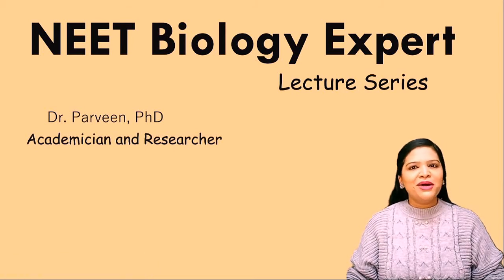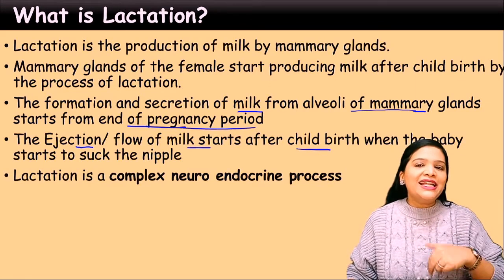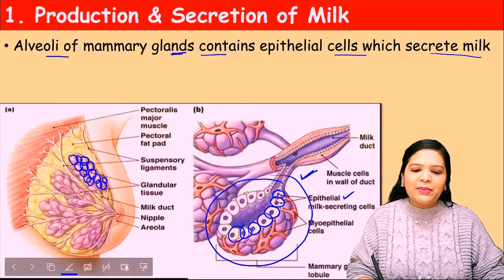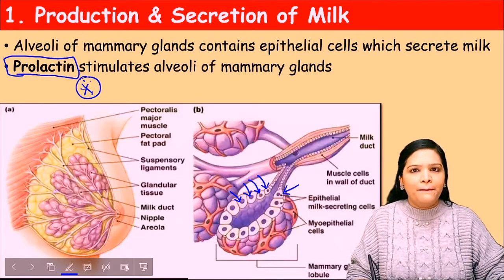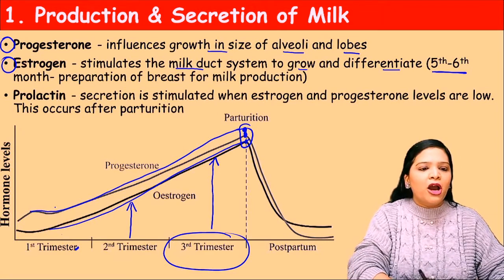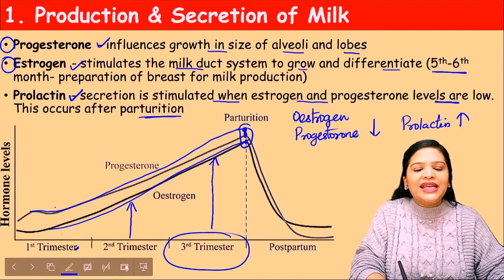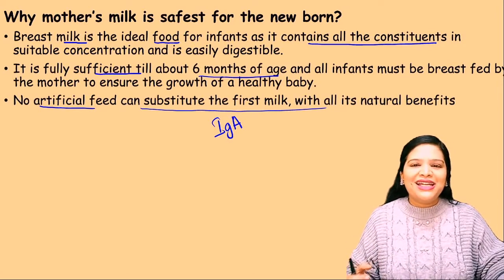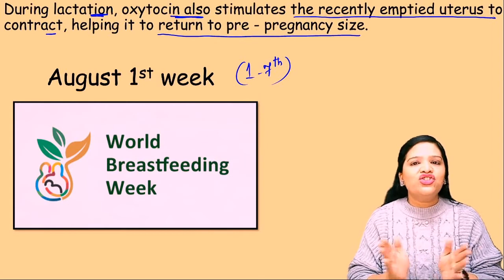Lactation - Human Reproduction | English (Class 12 Biology)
NCERT Class 12 Biology  (English),  Lactation and its Hormonal Control
NCERT Class 12 Biology , Human Reproduction- Lactation in English
Human Reproduction NEET Biology class in English
Female Reproductive System lectures
Class 12 Biology Unit-1 Chapter 2, Human Reproduction
NCERT/ CBSE/  State Board Biology, Human Reproduction
Reproduction in Human CBSE Class12 Biology for NEET